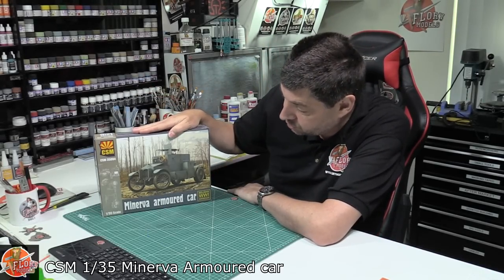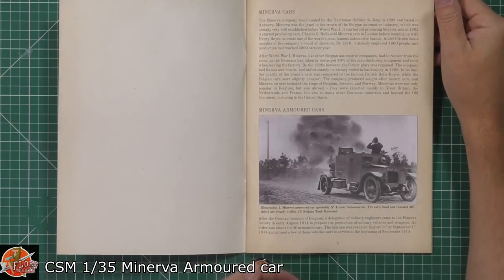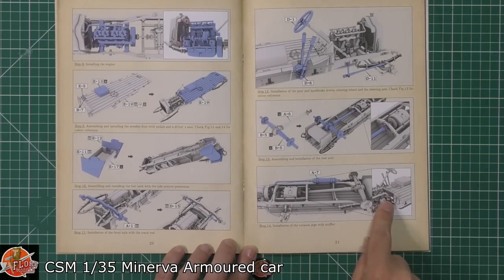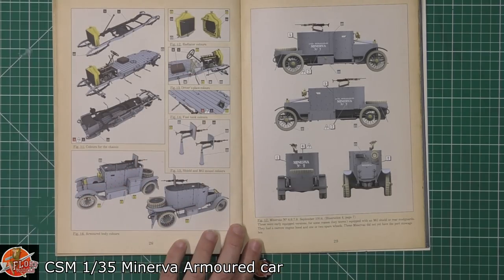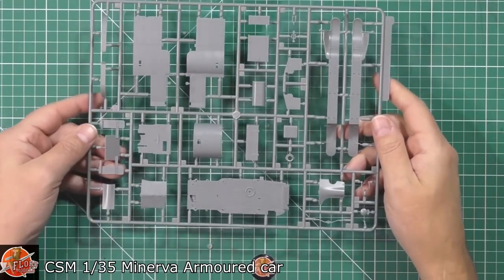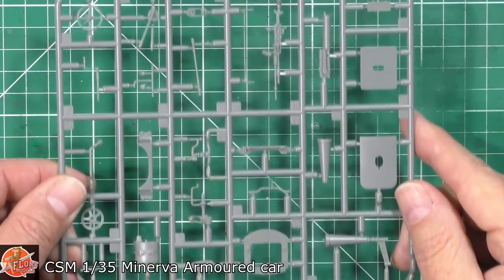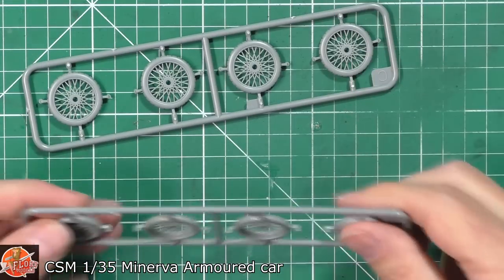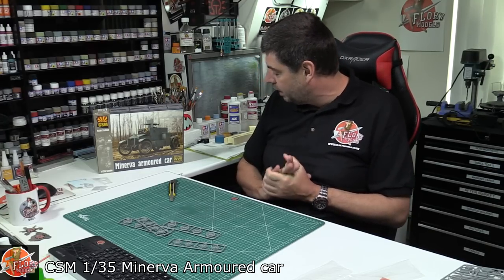CSM 1/35 Minerva Armoured car review